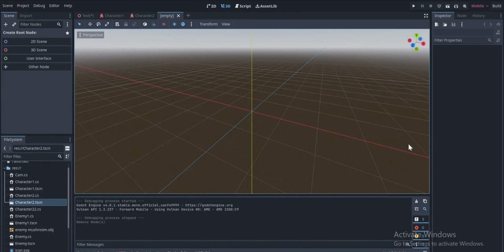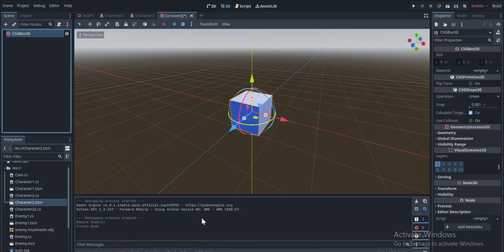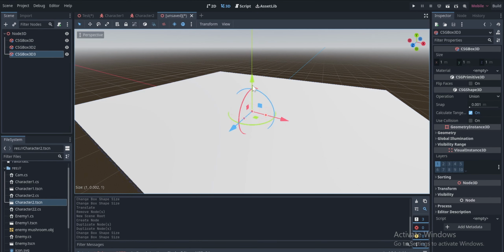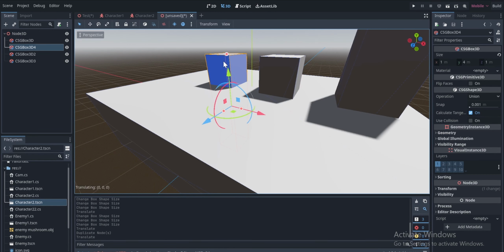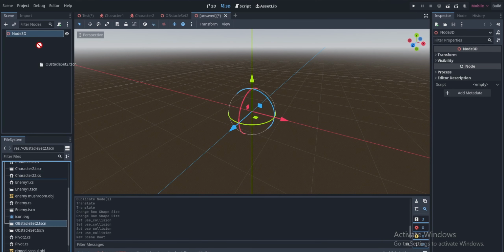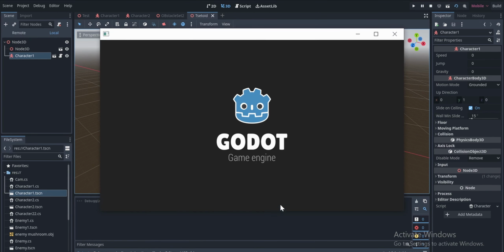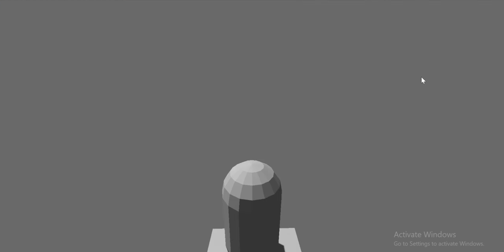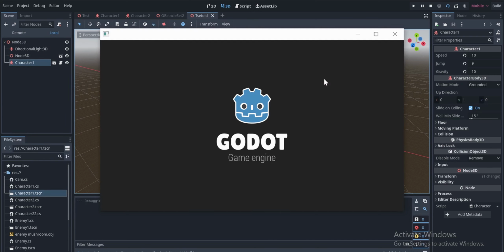Design a level in Godot4